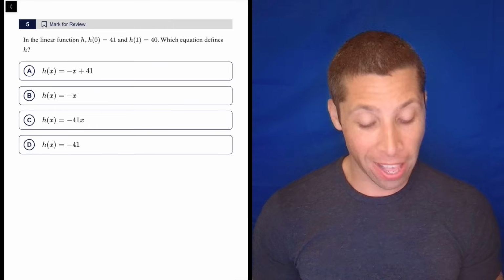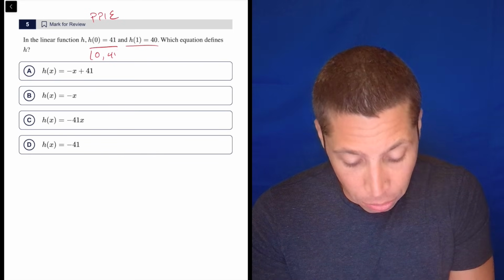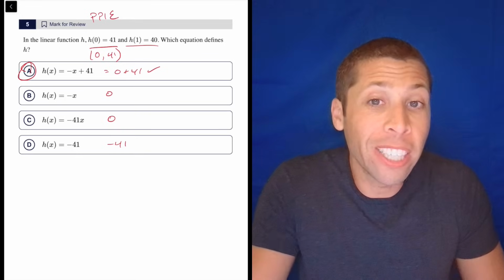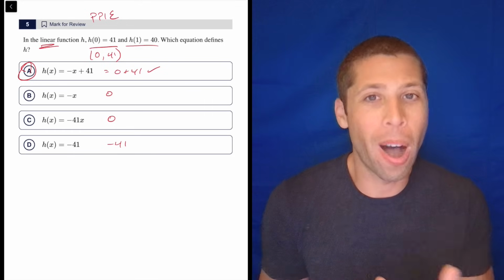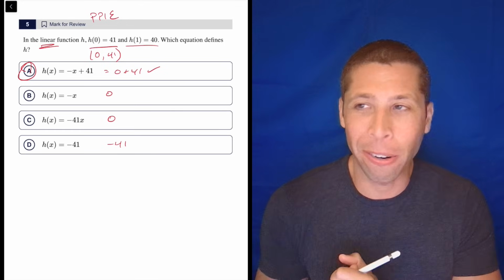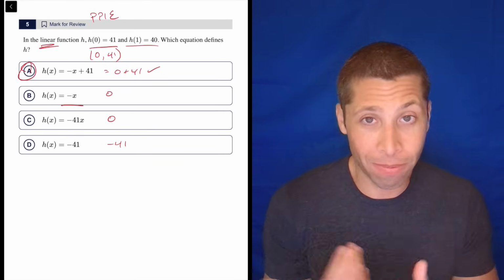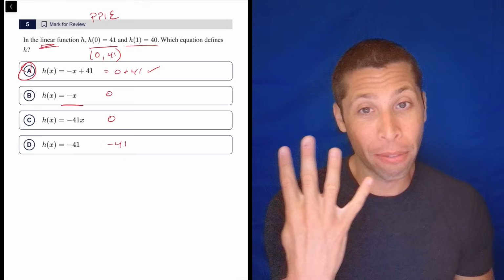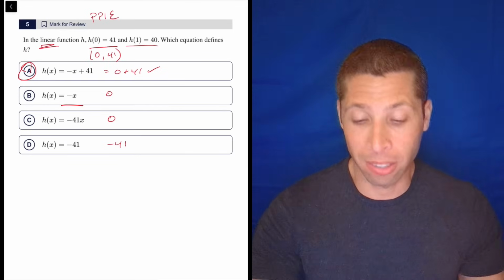Function Notation Twists (SAT Question Bank 6efcc0a3)